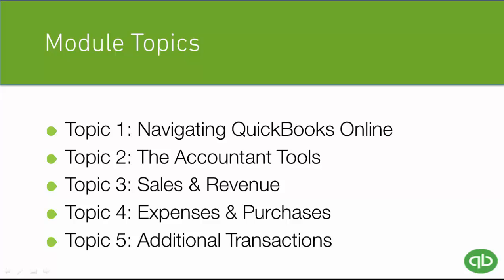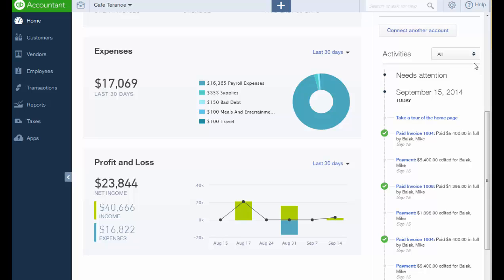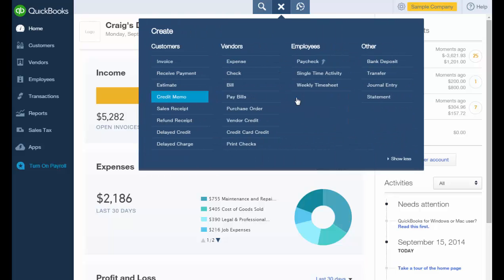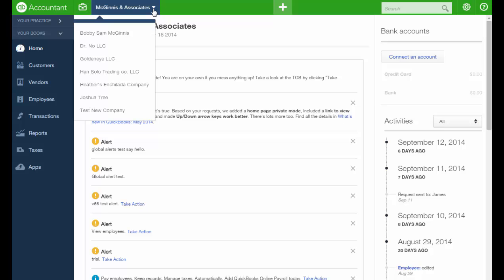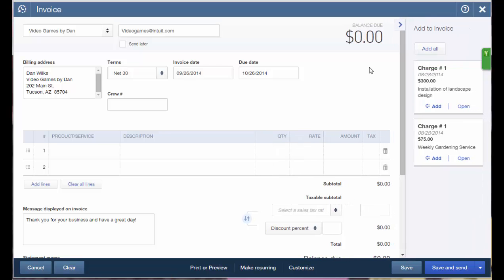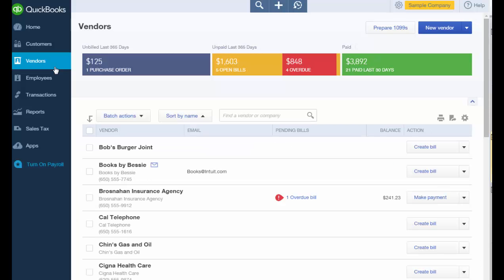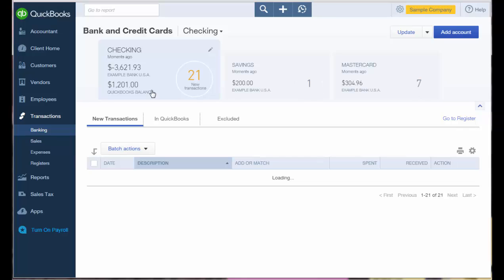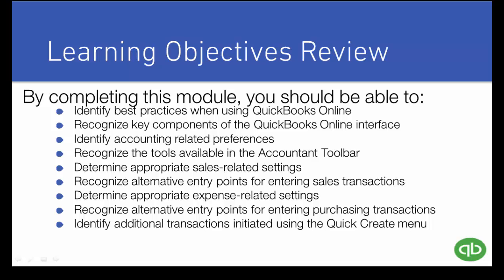Deep Dive QuickBooks Online Navigation and Recording Transactions Training for Accountants and Firms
67 minutes long but after watching this deep dive training by MB Raimondi, you will know how to use QBO. Also includes dive into Accountant Tools.